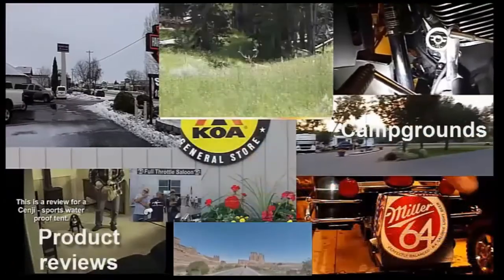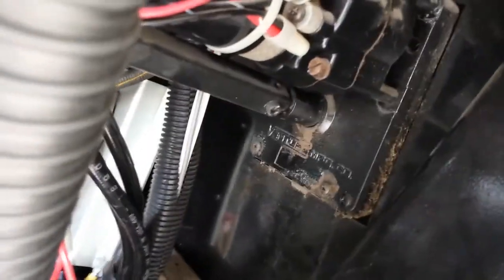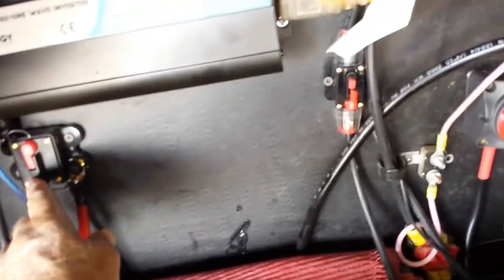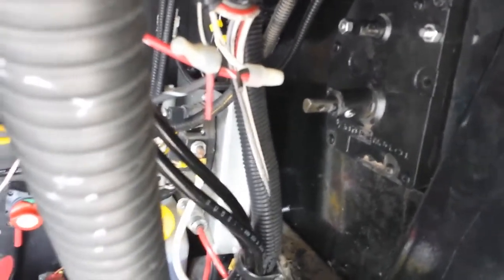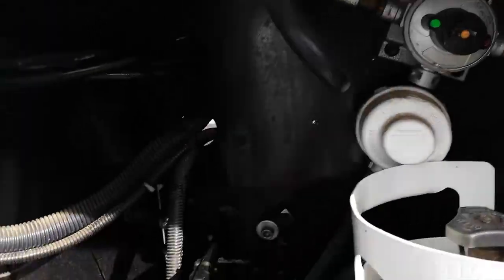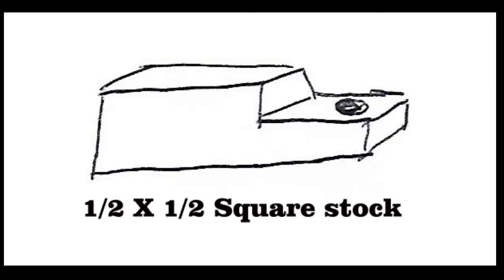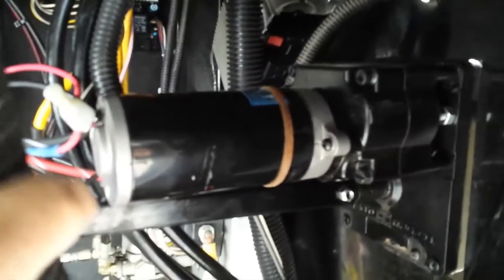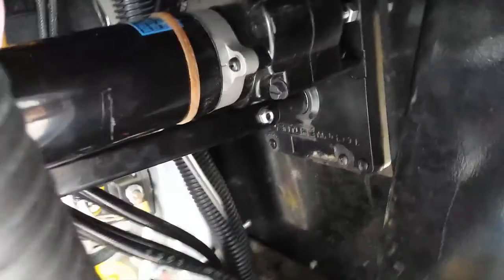Montana Keystone 5th wheel landing gear motor R&R (you can do it, please share))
On our last adventure at the last RV Park our landing gear stopped working properly. it wouldn't go up it wouldn't go down, without the help of me hand cranking it. We were able to hook back up to the truck and take it to our storage parking lot.

 In this video I'll show you how to change the motor we determined was the problem. Along with the transmission gear plate that seem to be way too loose. Anyone can change their motor. It's very simple. Probably would take less than a half hour to remove it and replace it.

 How do you know if you need a new motor?
Well in our case the motor was getting hot the wiring was getting warm and it was flipping off the breaker if I tried to make it move either up or down.

I had thought maybe it was the gearbox because of the looseness of it.

We secured that, tried the motor again same results.

That's when I ordered a new motor with the help of etrailer.
That solved the problem.

While I was in there I decided to re-lubricate the landing gear legs.  I know I'm going to get a lot of hate comments by the way I did it. But I did it my way.

I opened the  caps poured oil down through the legs and then packed the top where the gears are with Greece.

I know someone is going to say I made a mess and it's always going to be oily and they don't want to be oily. Well they're not oily after you clean them off with a rag and some brake cleaner.

If nothing else I hope this video shows you that you can change the motor easily.